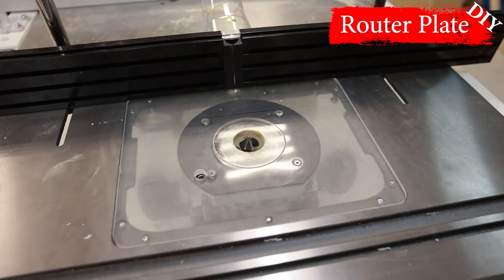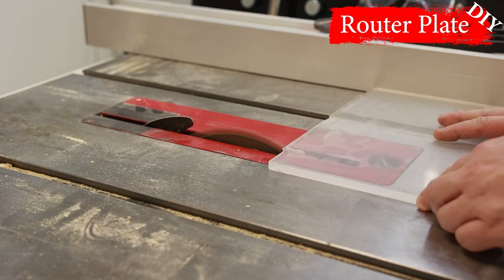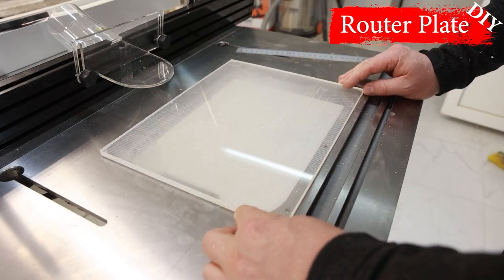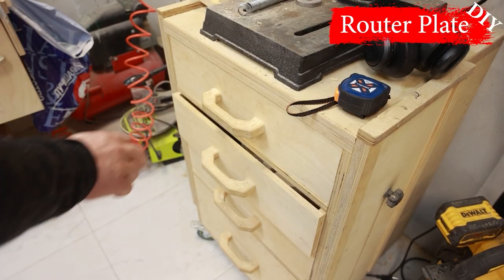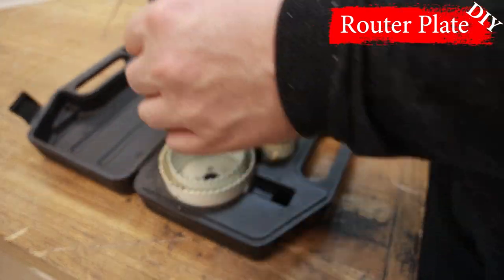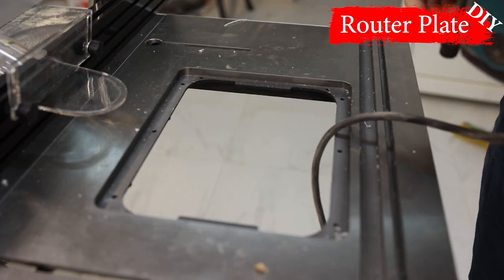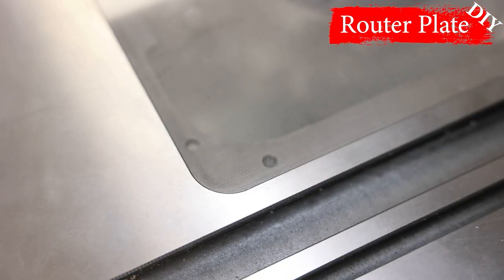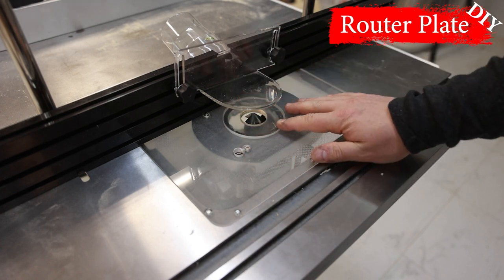How to make a ROUTER Plate from an old MONITOR